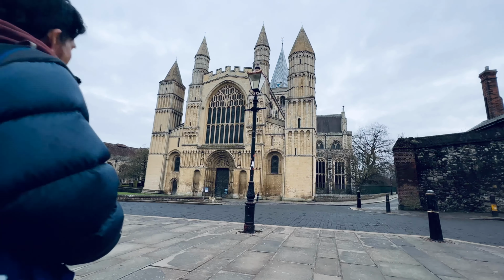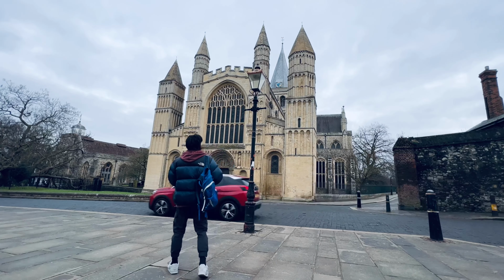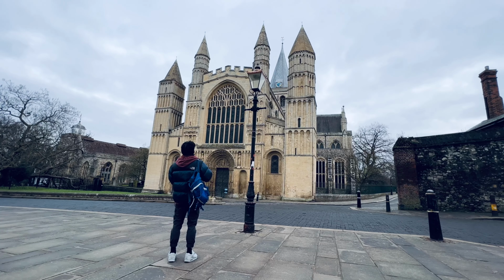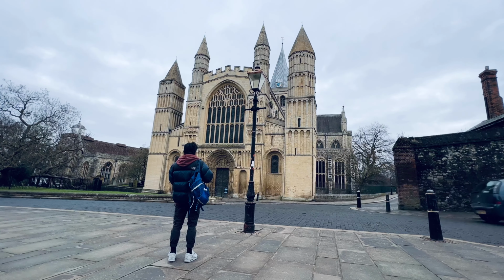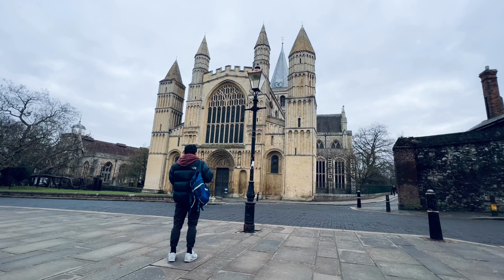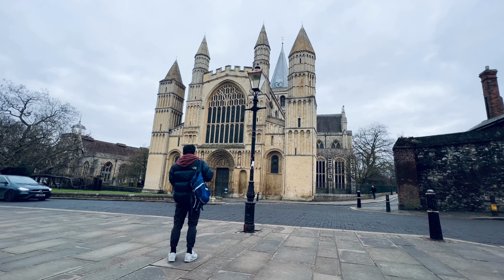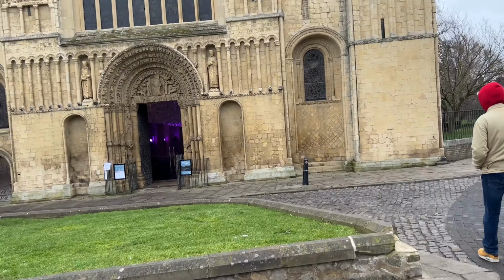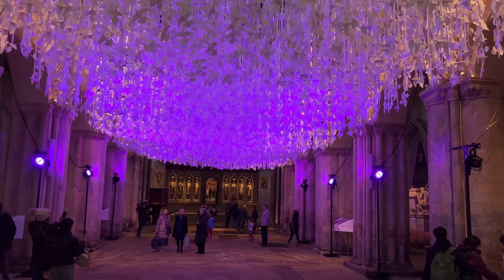#31 Exploring and Drawing ROCHESTER CATHEDRAL England's Second Oldest, Norman Architecture, Kent, UK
In this video I will be exploring and drawing ‘Rochester Cathedral’ England's second oldest. Glorious Norman architecture, Rochester, Kent, England.

Timecodes:
0:00 - Intro
0:38 - Drawing Rochester Cathedral
2:25 - Exploring Rochester Cathedral
3:08 - Exploring inside Rochester Cathedral
7:37 - Celebrations -  Chuck and Blade Burgers
8:25 - Outro - Next weeks video

Art Equipment:

Muji Fountain Pen